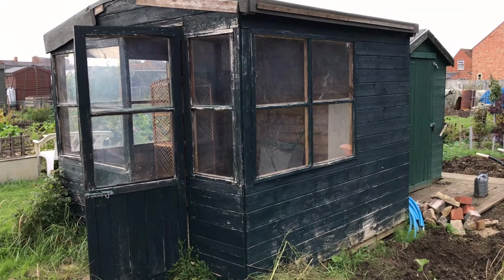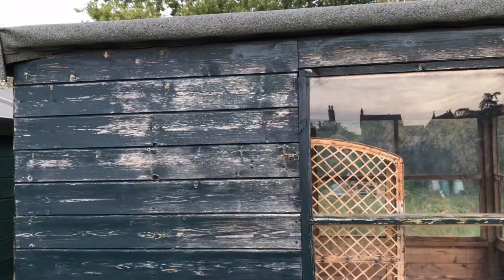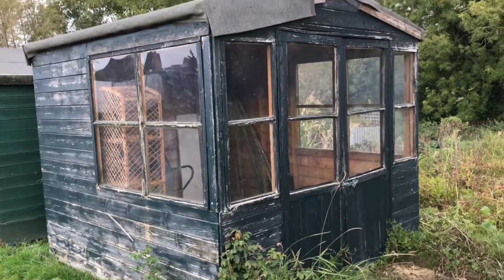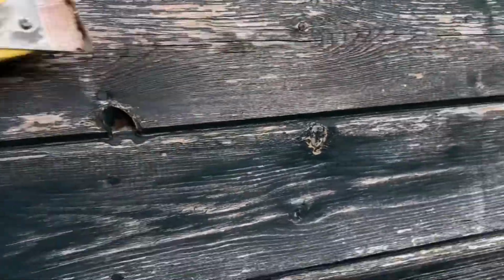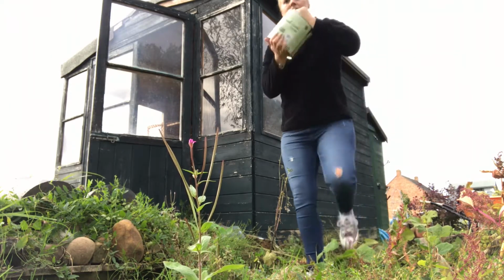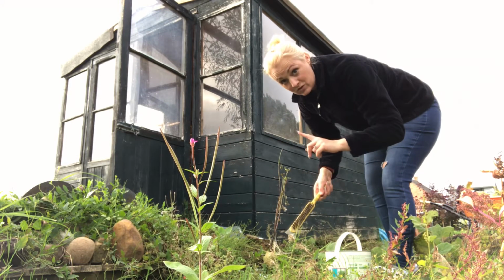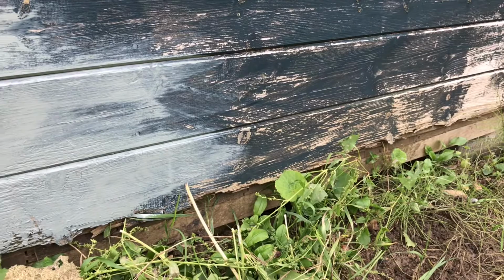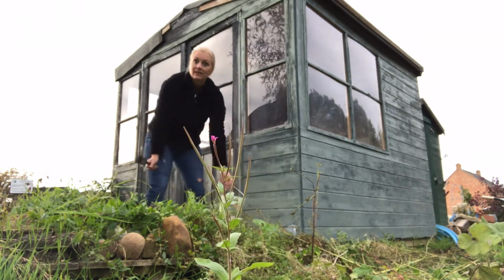Painting the allotment shed Day 1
Assessing the allotment shed and picking the paint colour